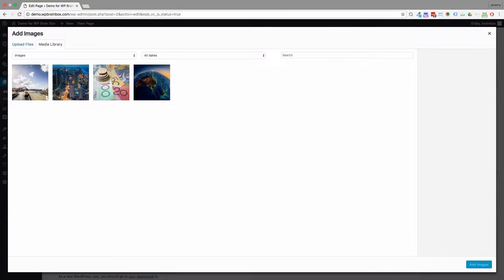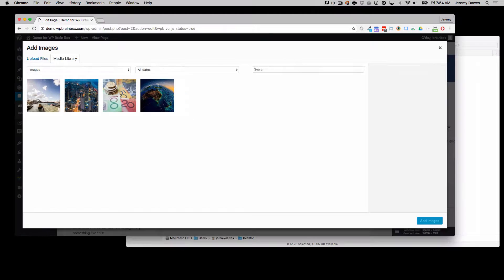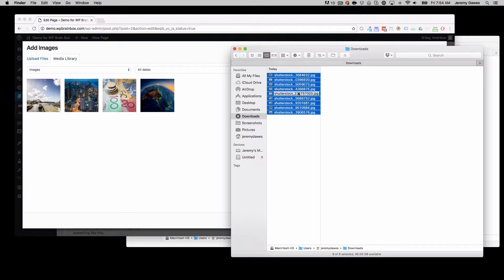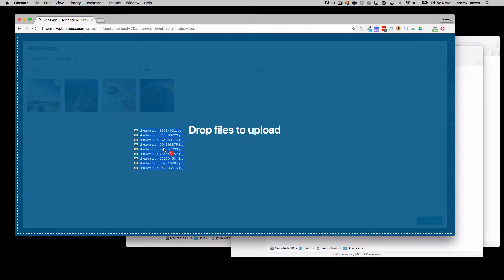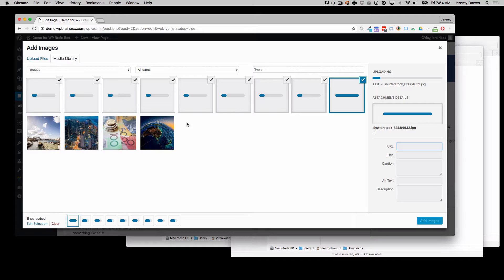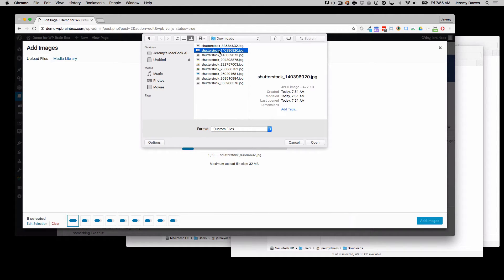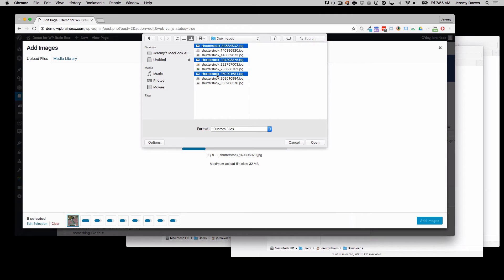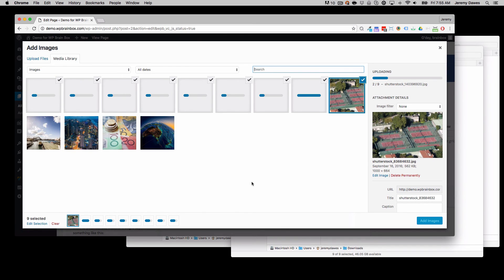Upload multiple images into WordPress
Save time uploading images and drag and drop multiples